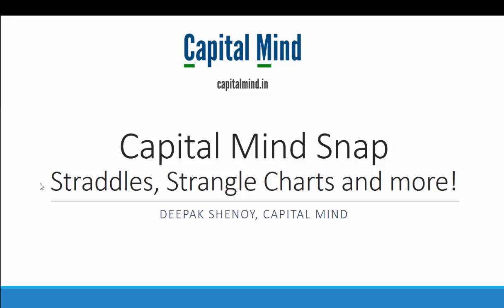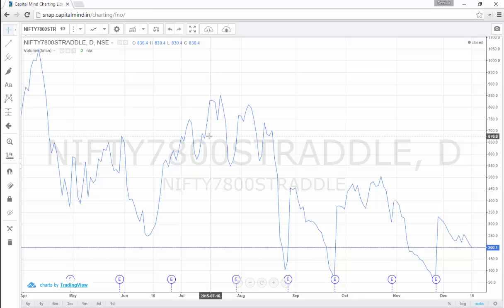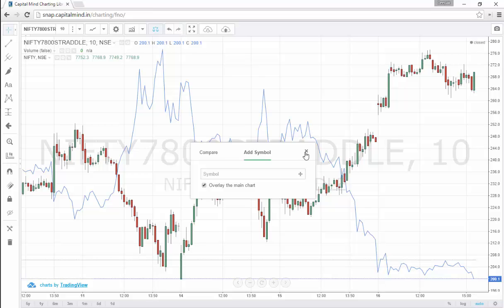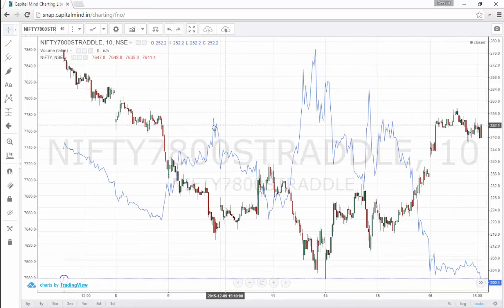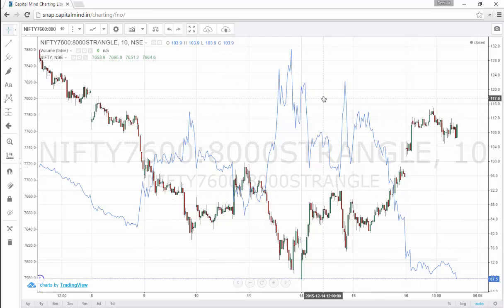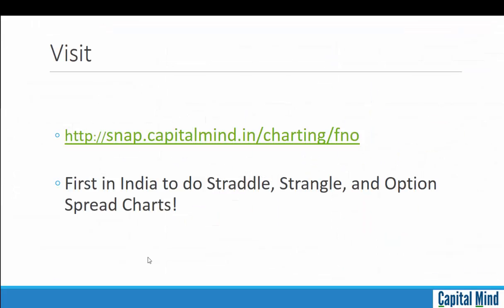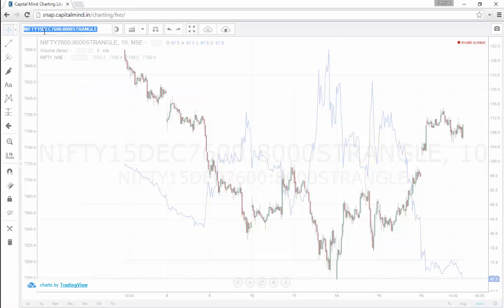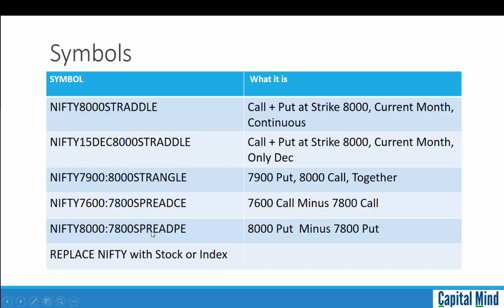Straddle Charts at Capital Mind SNAP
For the first time in India, we present Option Strategy Charting at Capital Mind SNAP! You can chart option straddles, strangles, put and call spreads, as one chart instead of working with the prices of two instruments. We plot it for you, and you can see how easy it is to recognize trends, use the charts for income strategies and make less risky option plays. Do have a look!

You can also try our Premium subscription for free for 30 days. Check the benefits that our premium members get